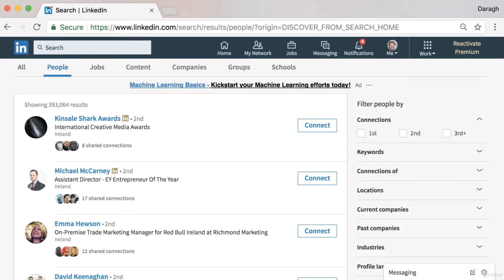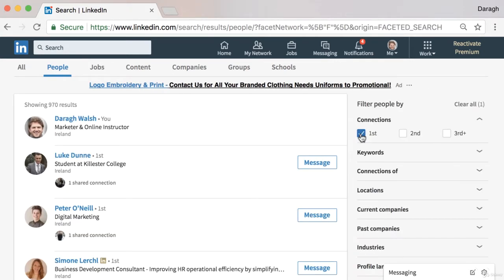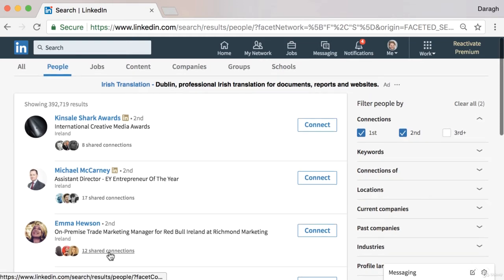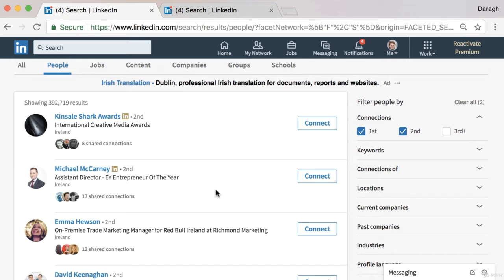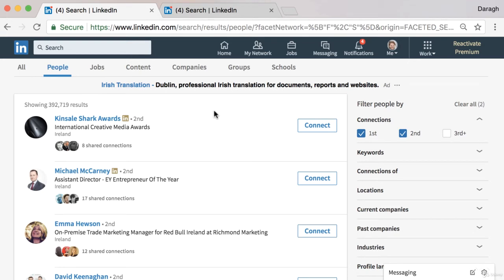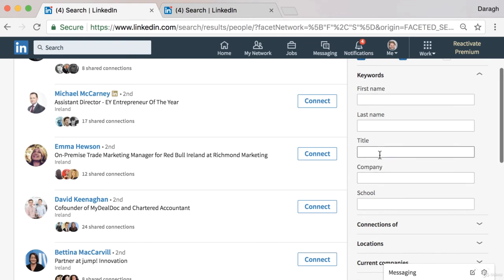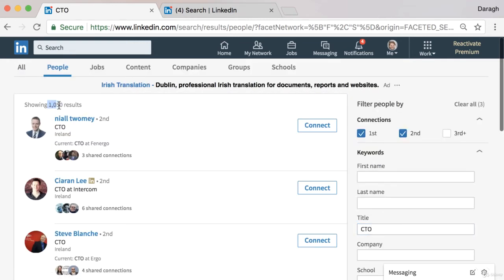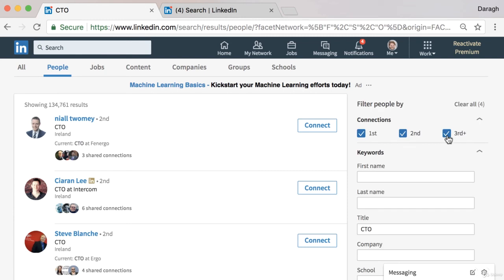191 Linkedin Connections Hack